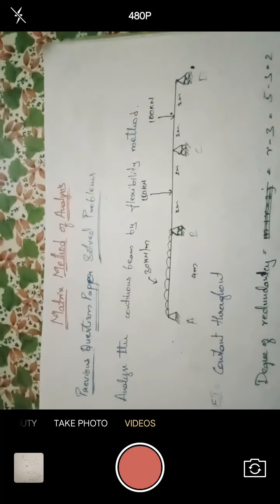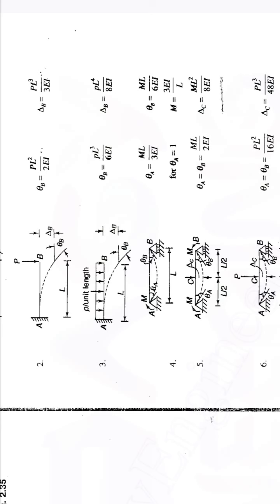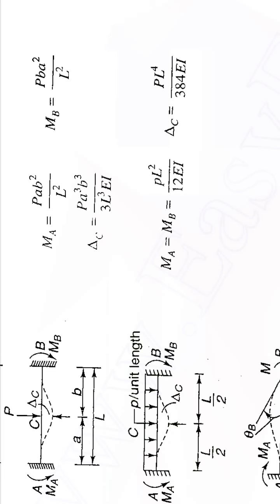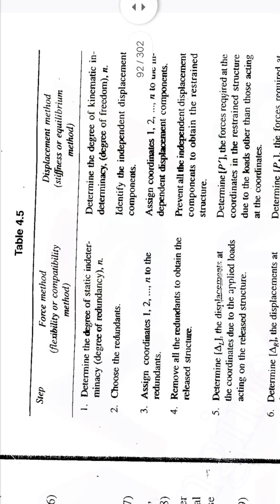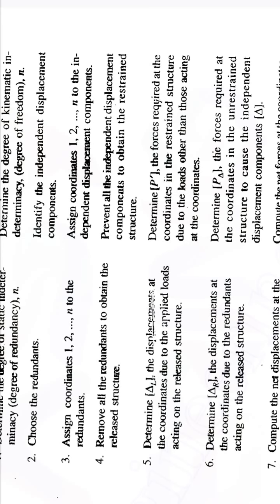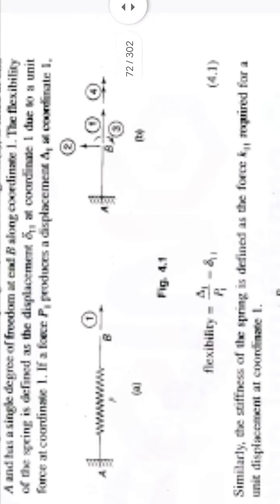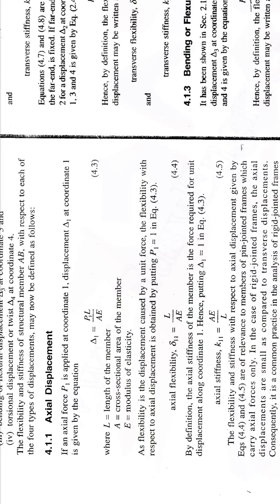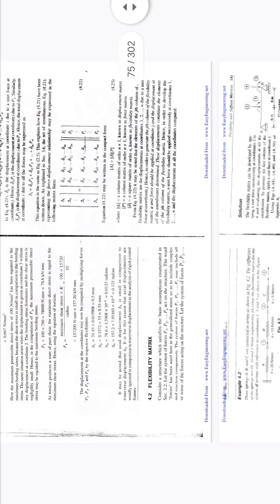Important concepts in Matrix method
Moments,  displacement, slope for matrix methods